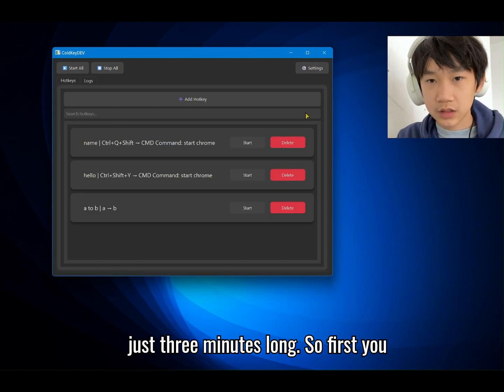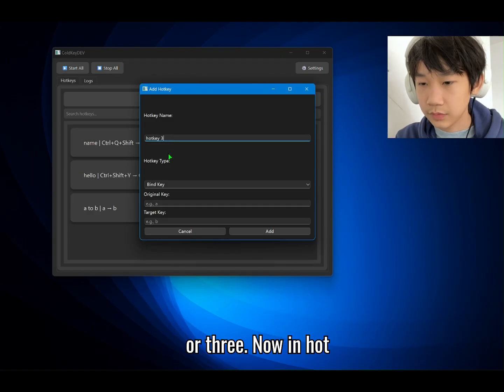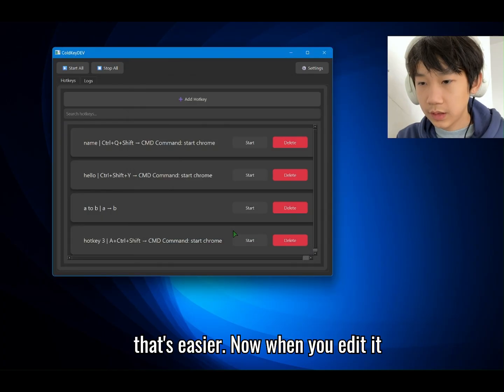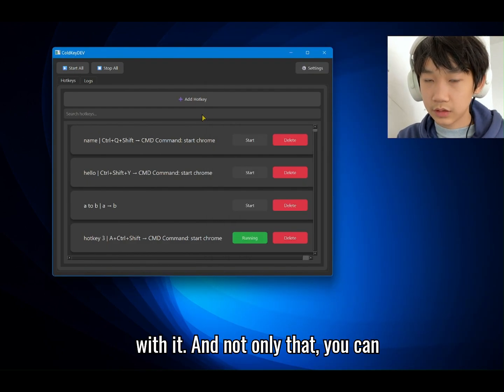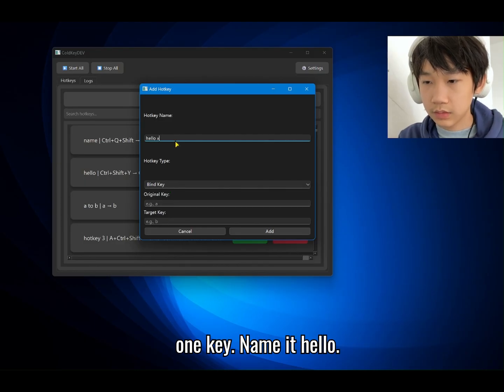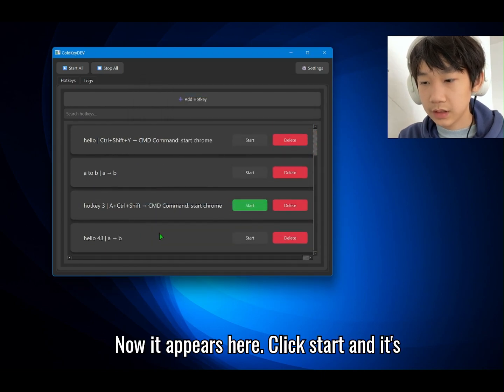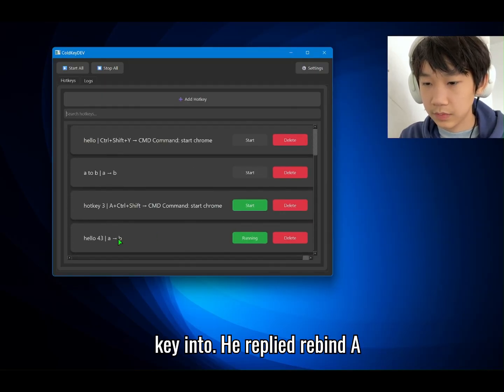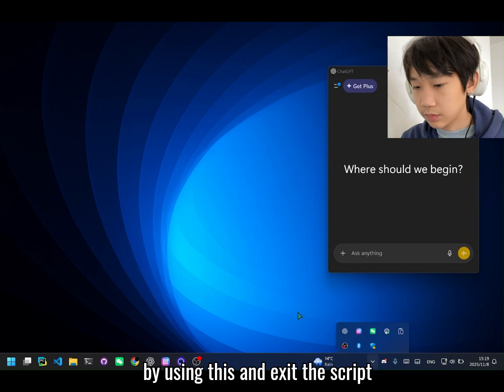I made any hotkey do anything.